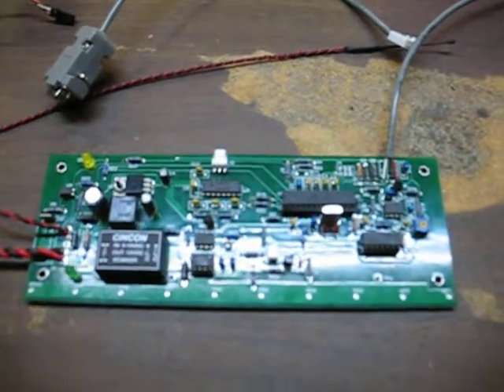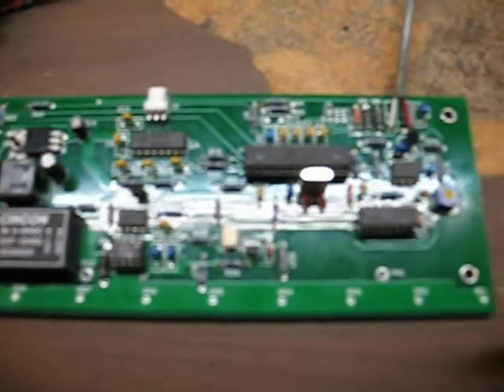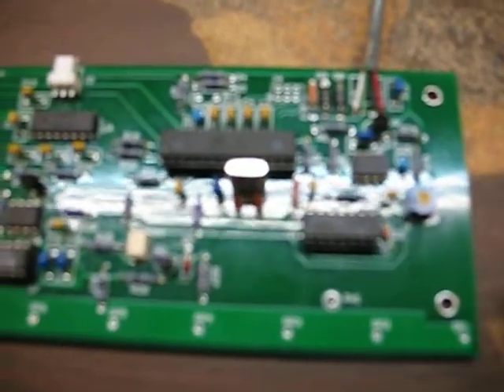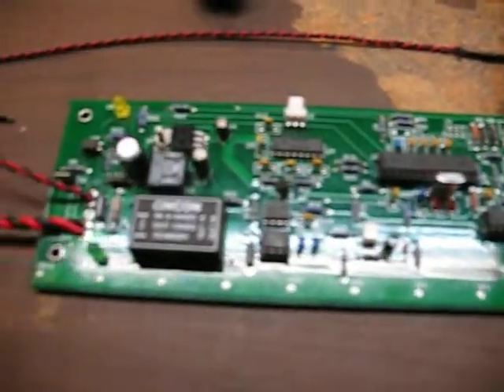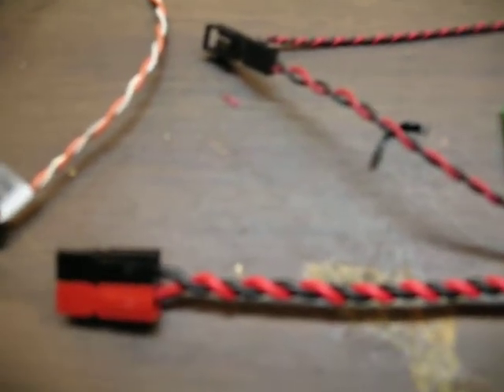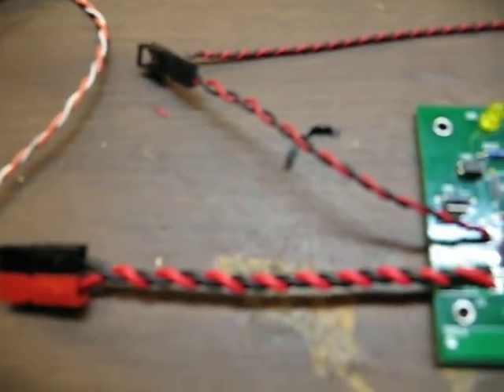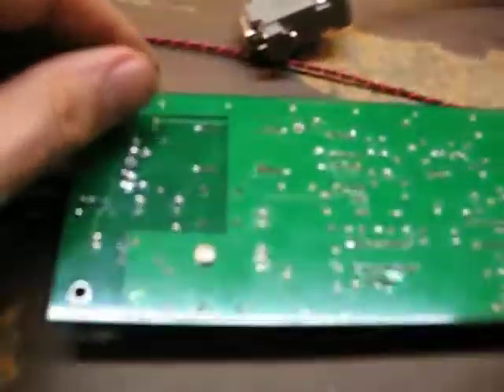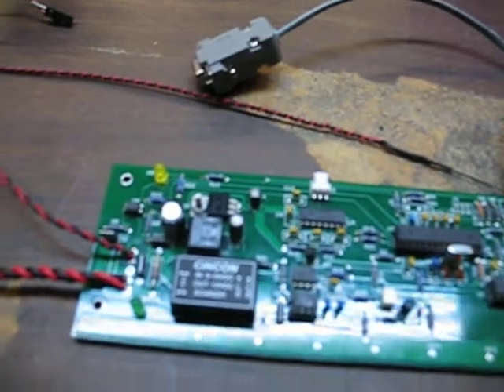Open ReVolt Motor Controller Progress - Day 2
I'm working on a 144V 700A motor controller for my EV Motorcycle. The controller is open source and details can be found here:

At this point I have about 8 hours invested into the motor controller project, and all is going great!